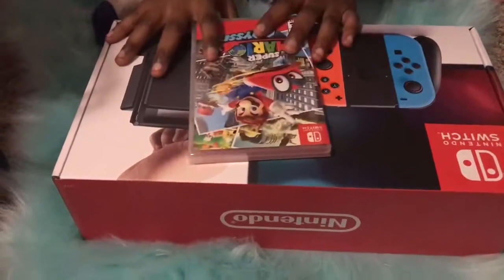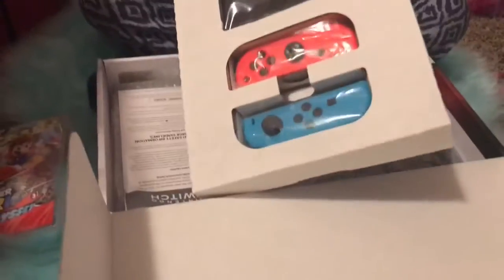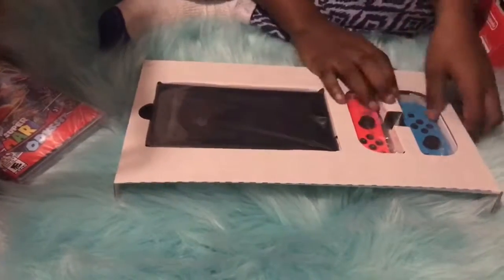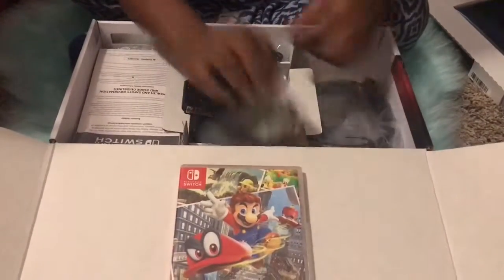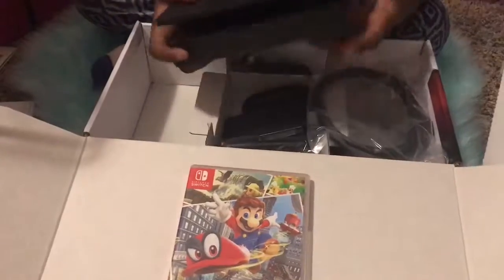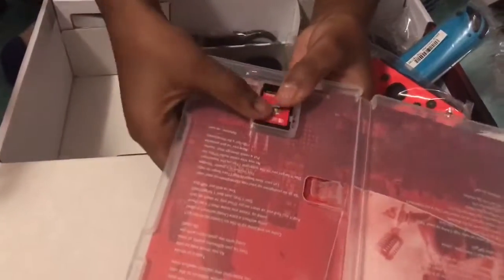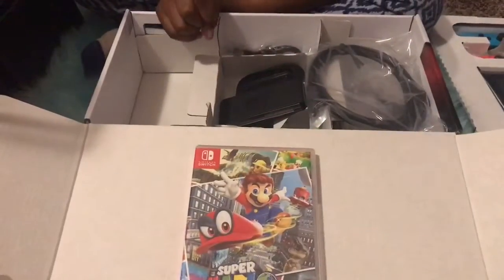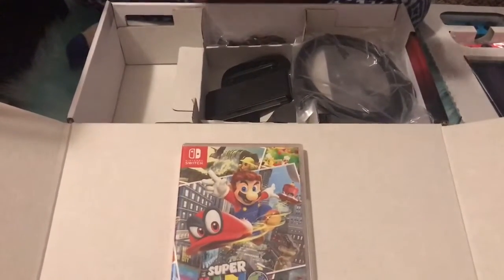Nintendo Switch Unboxing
I will be unboxing the Nintendo switch for you all!